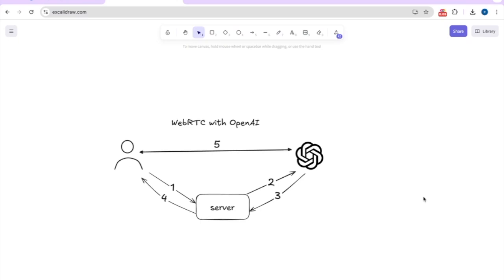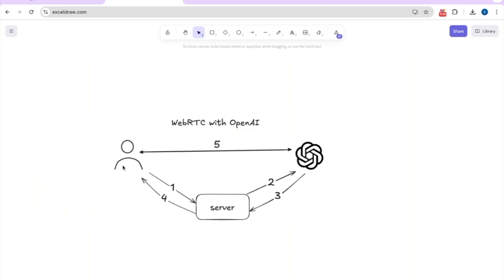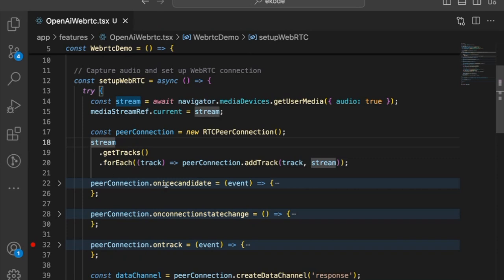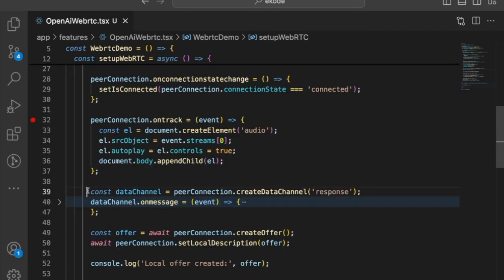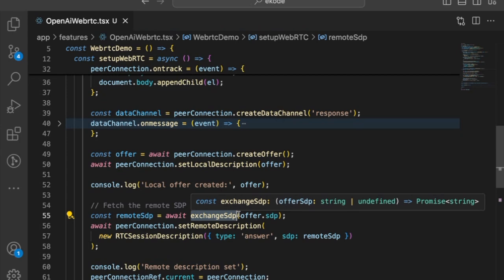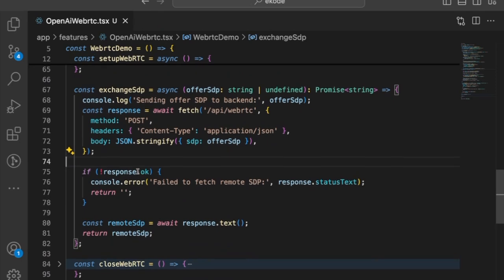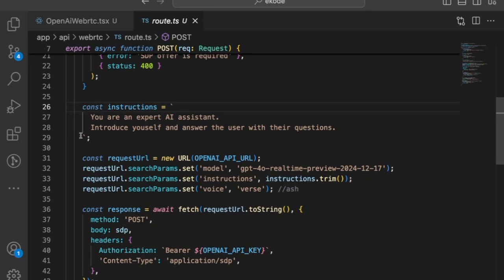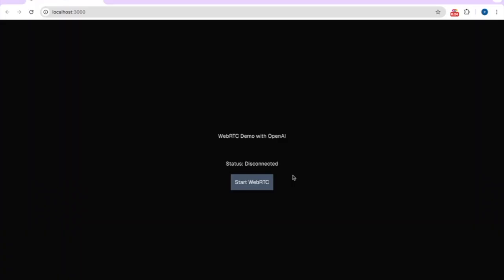🚀 Real-Time AI Magic: OpenAI API with WebRTC Integration Explained! Part 2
This series showcases & guides you through integrating OpenAI’s API with WebRTC for seamless real-time communication and data transfer.